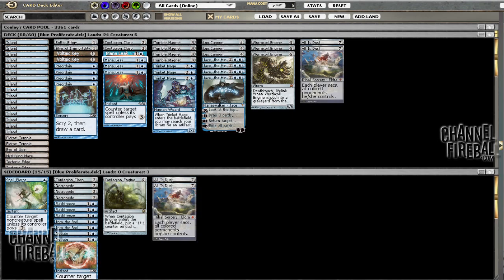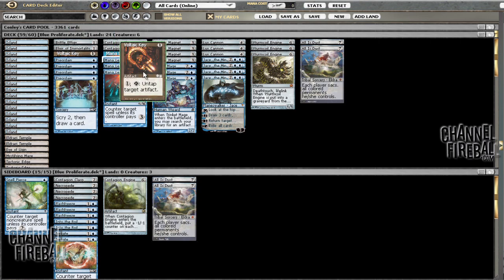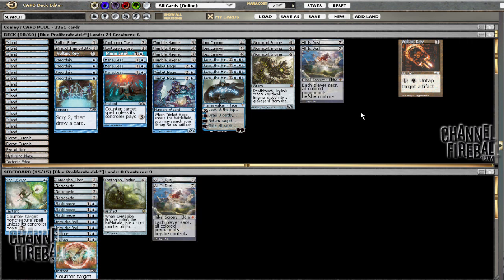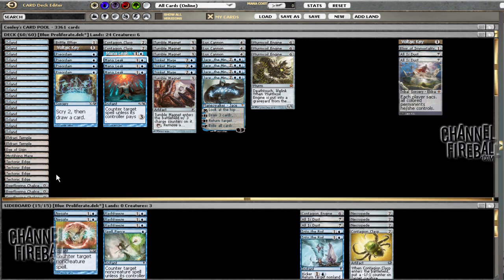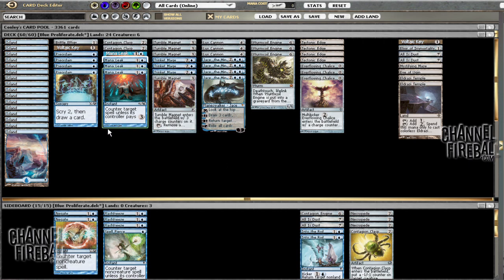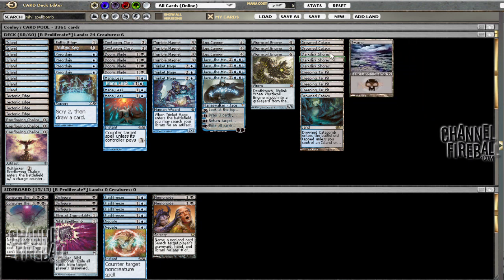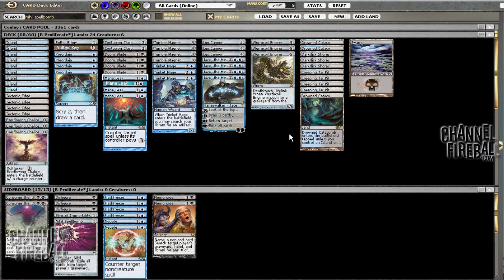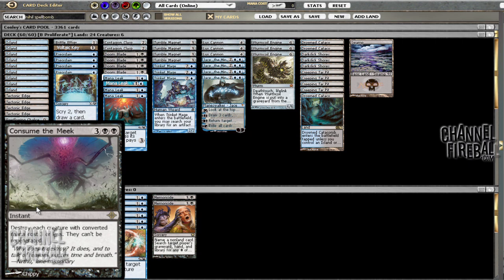Channel Conley: Deck Doctor #1.2 UB Standard - Introduction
The doctor is in! Conley Woods shares his thoughts while playing Channel Conley: DeckDoctor Standard #1.2.